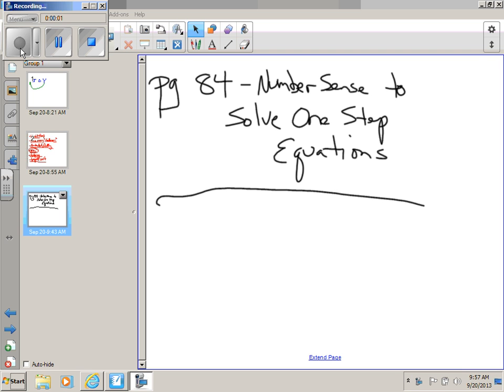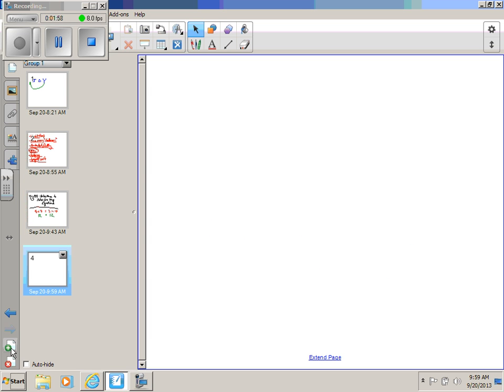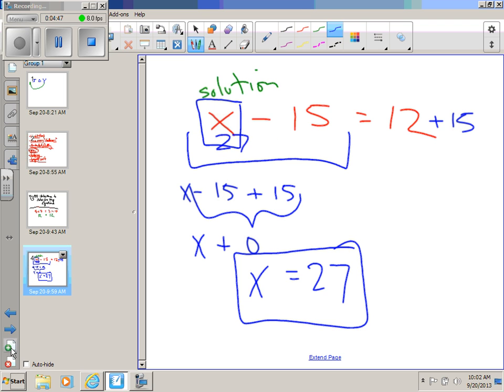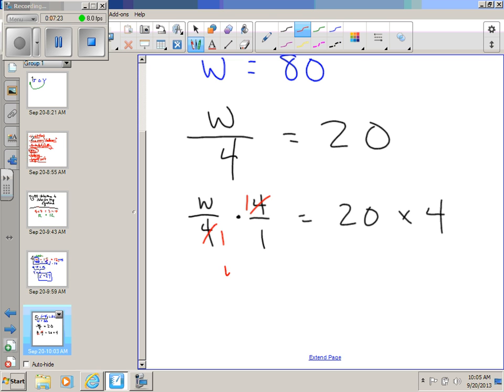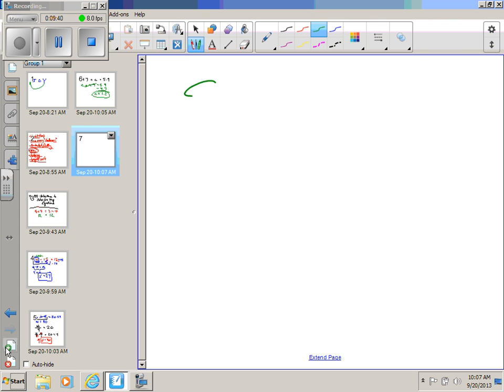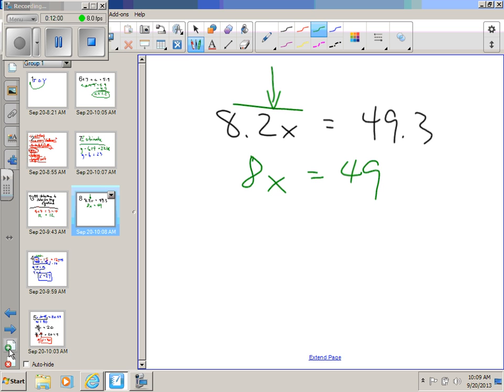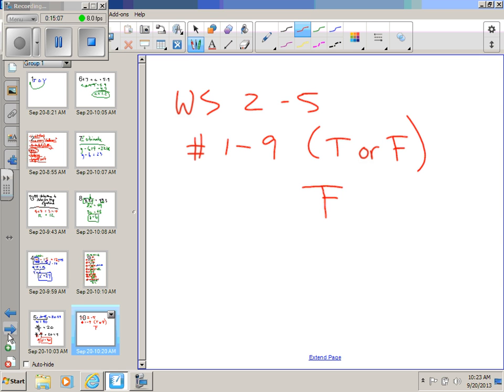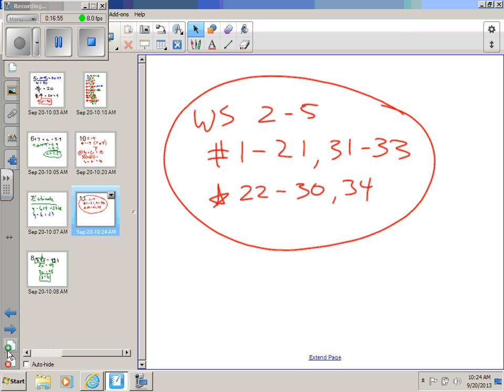Mental Math for One Step Equations